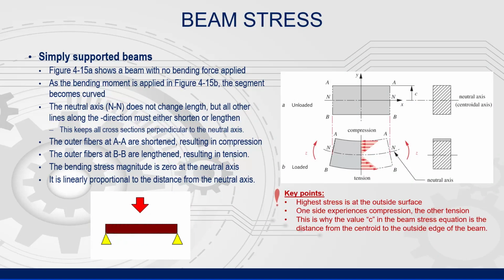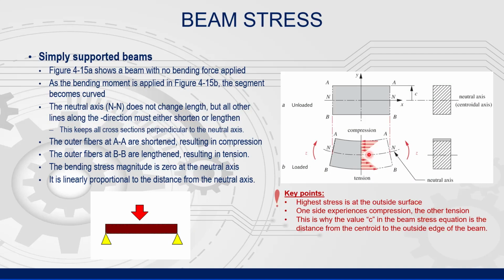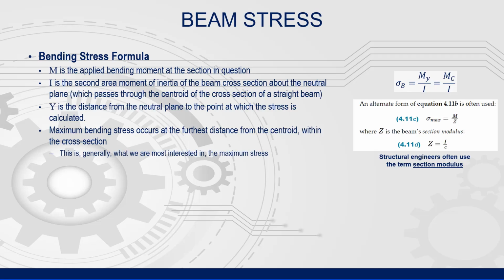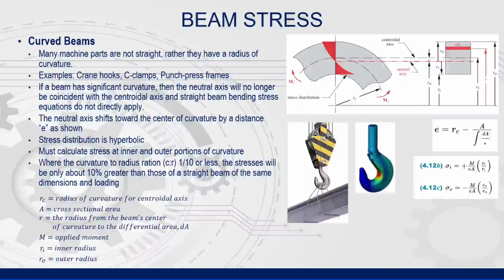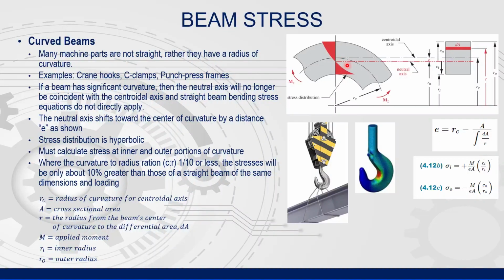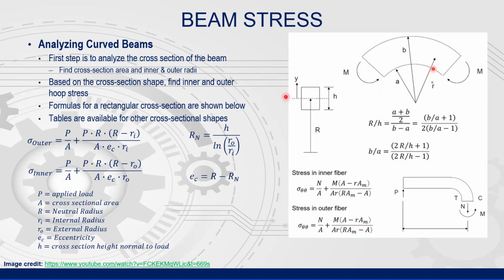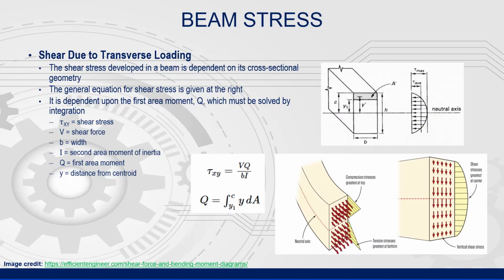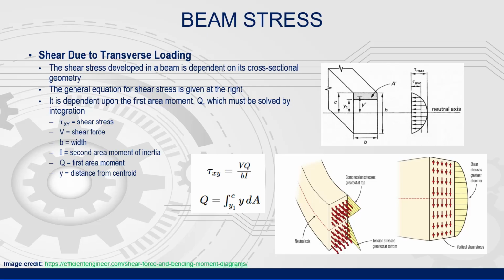Intro to Module 3b - Video #3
Tutorial on bending, transverse shear, and torsional shear stress.